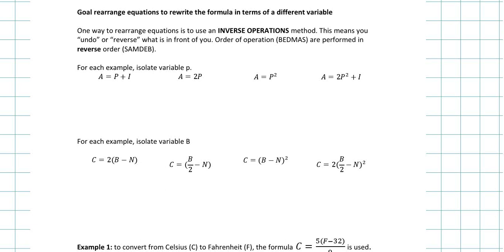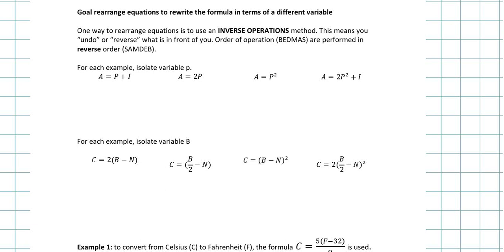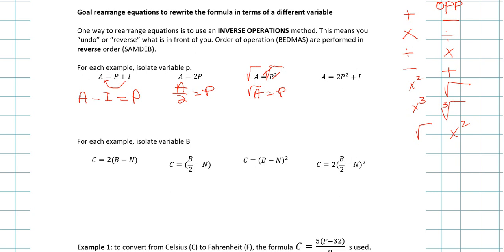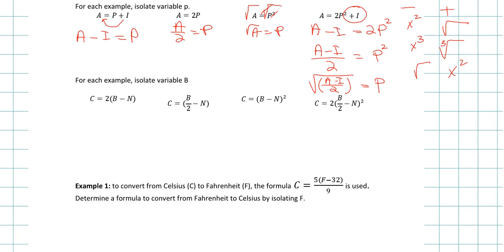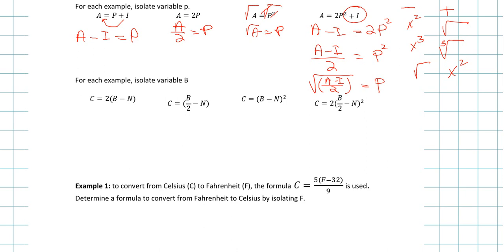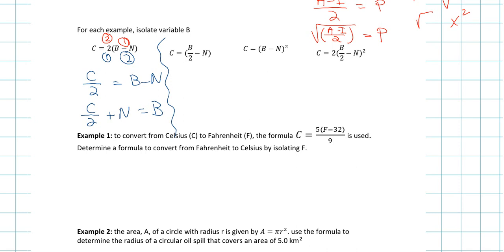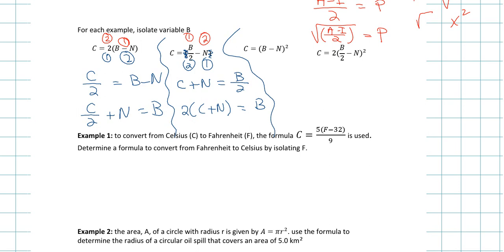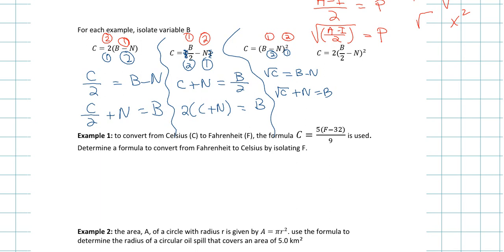nov 28 rearranging formulas